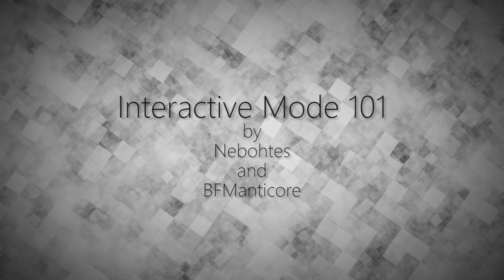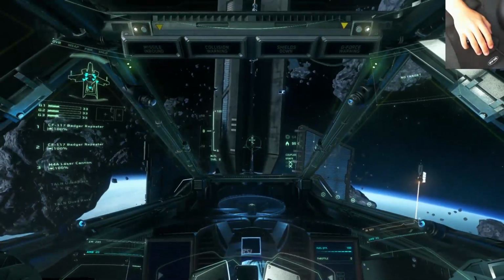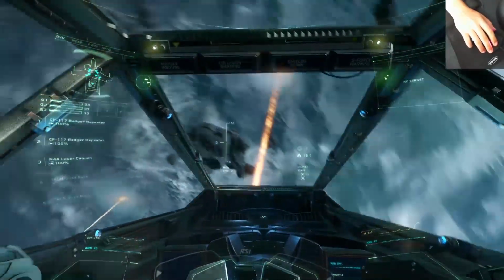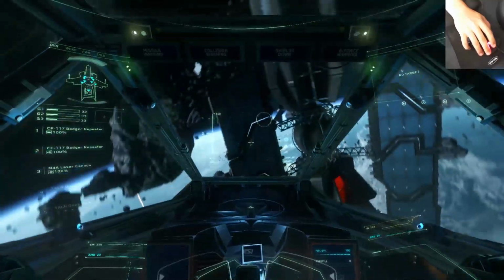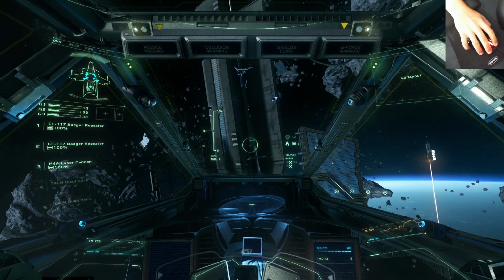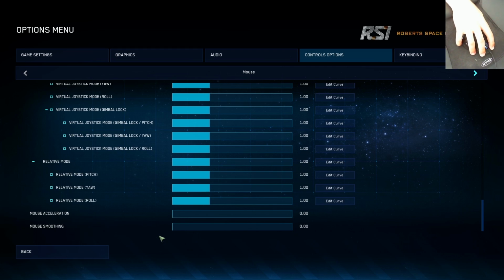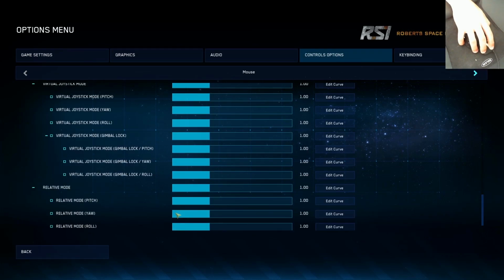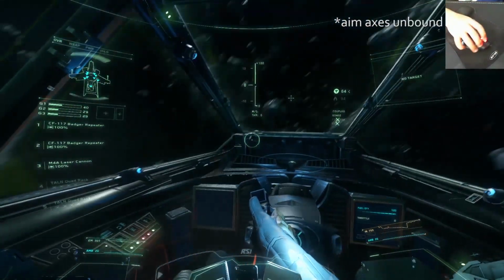Interactive Mode 101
Thanks to Nebohtes for the VO and script work.